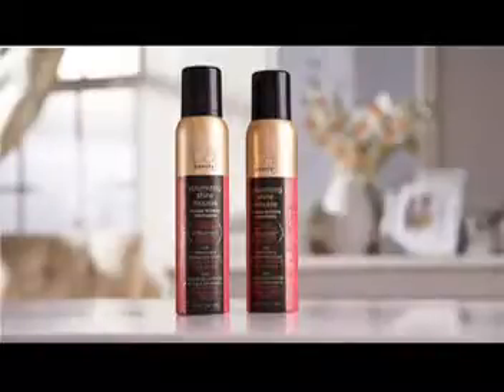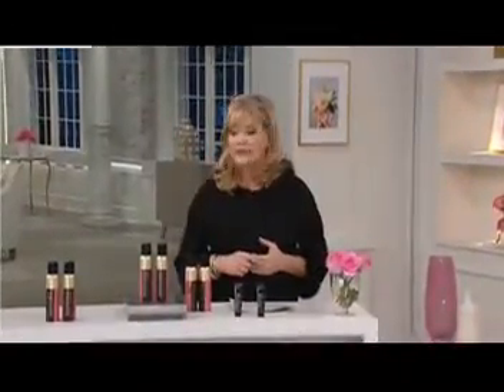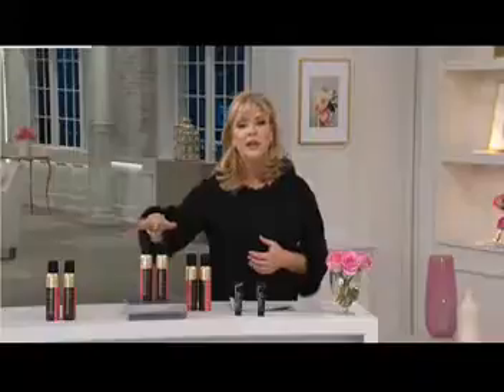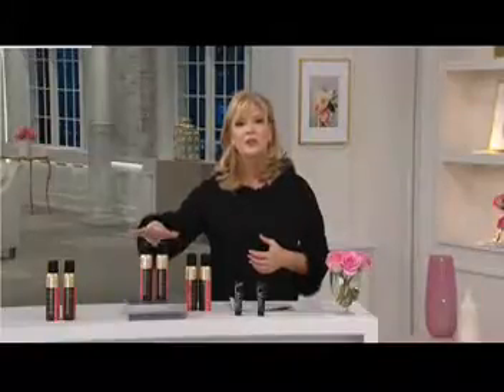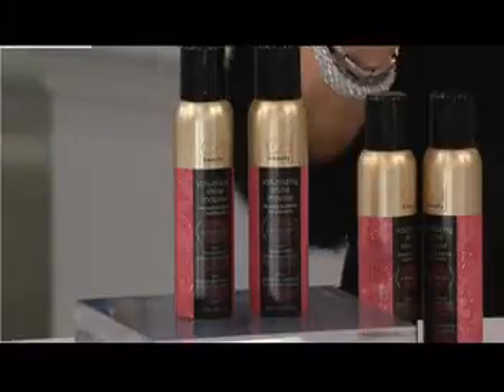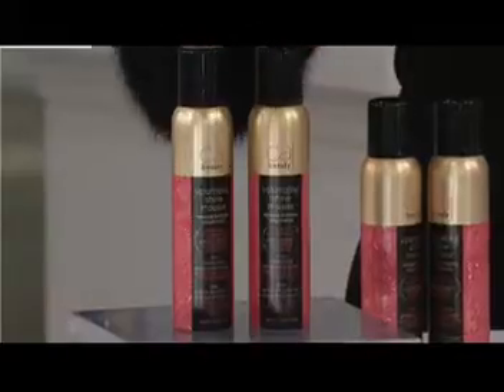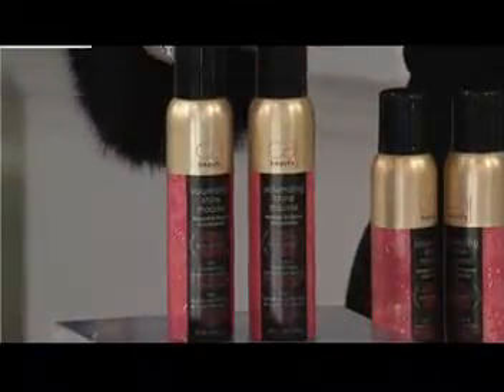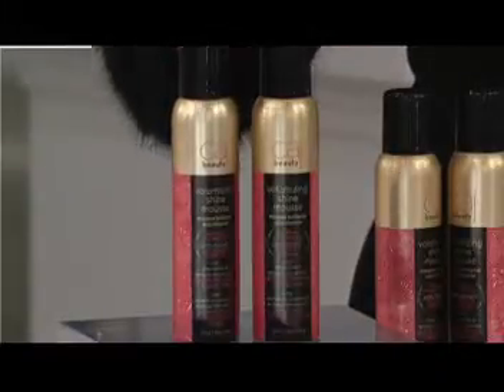nick chavez 9 2017